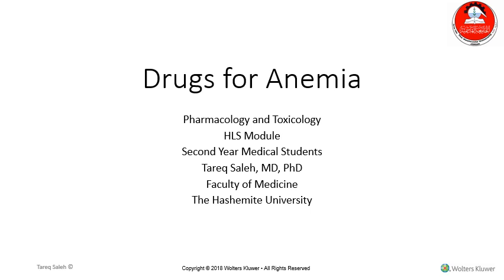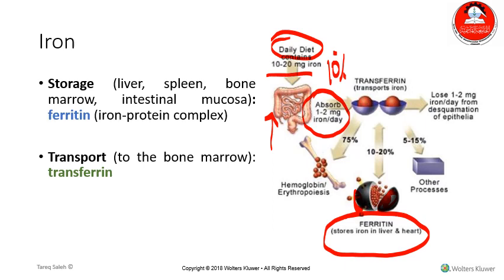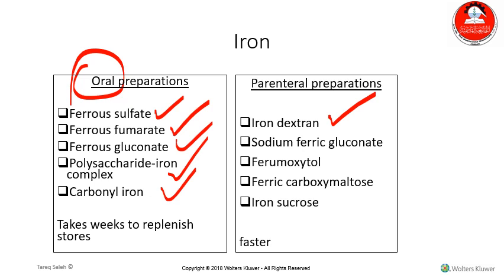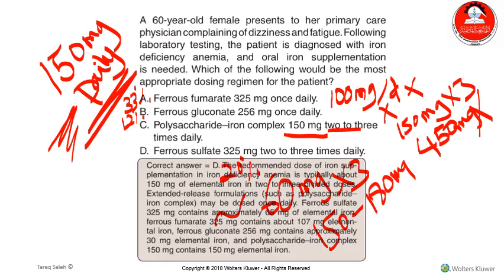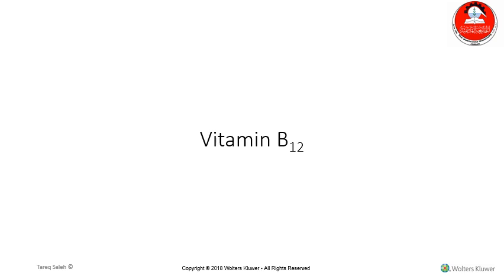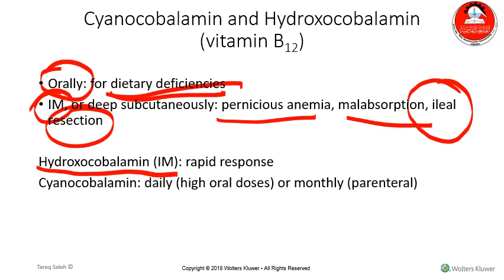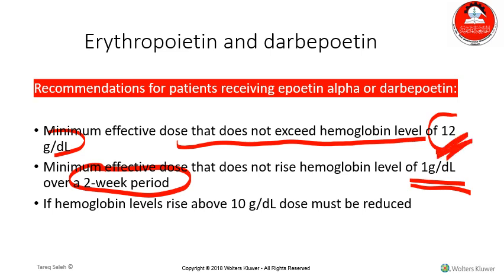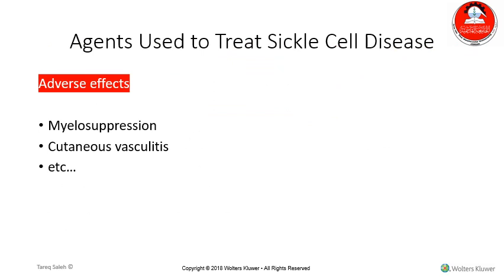Treatment of Anemia Video